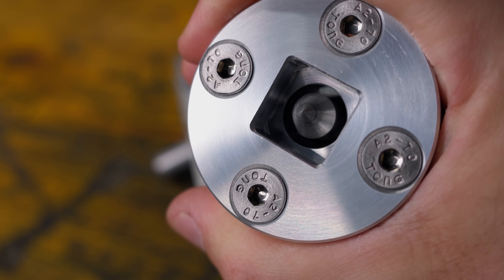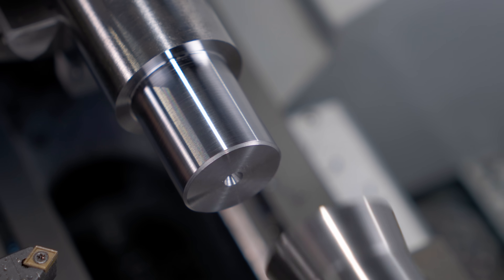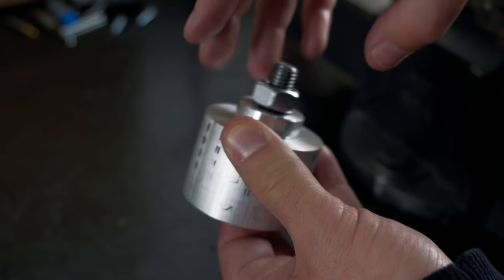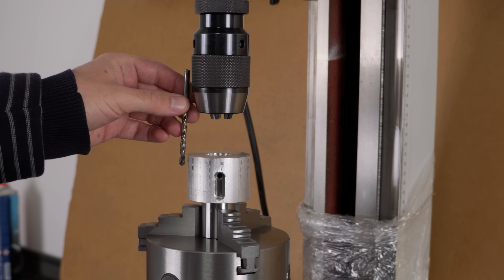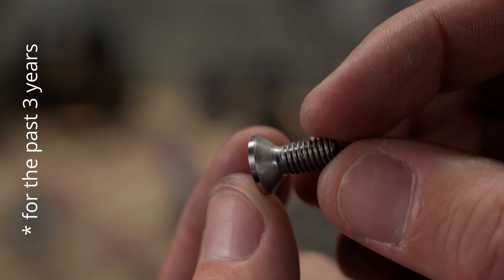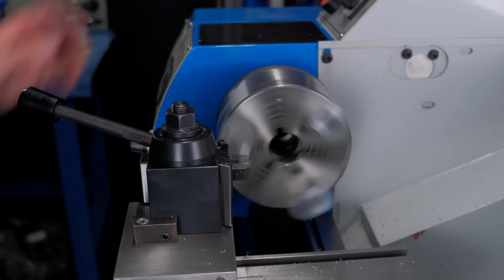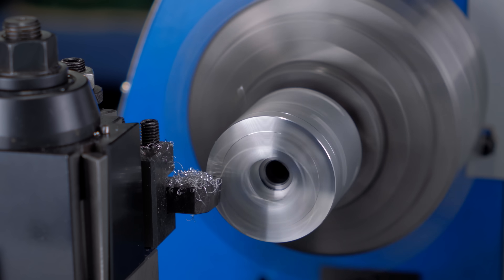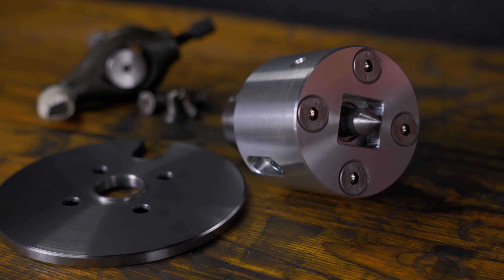Driving ANYTHING between centers on the lathe.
How do you drive stuff between centers? Here's my take on a driver for the metal lathe.